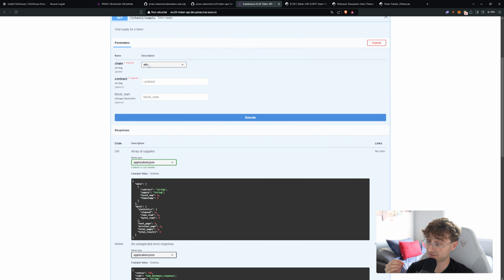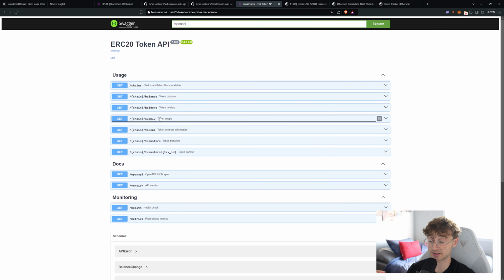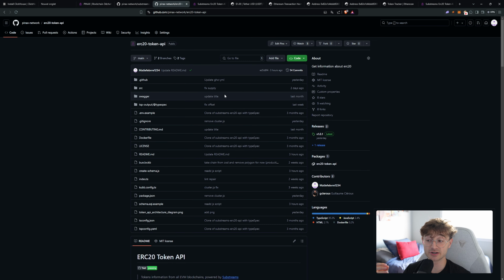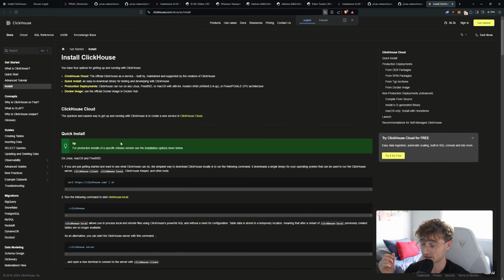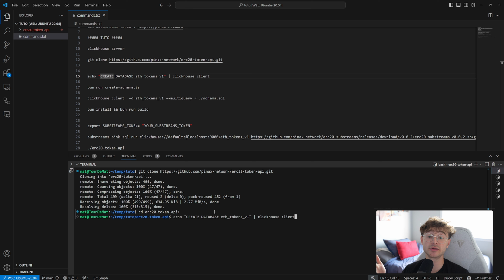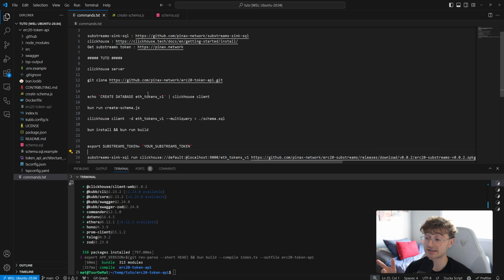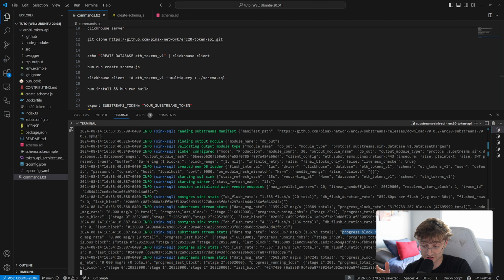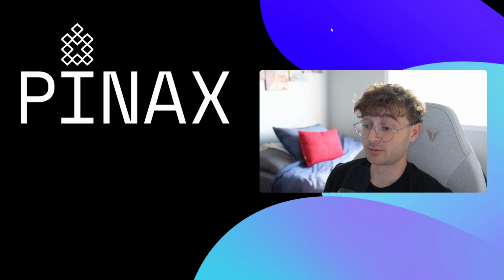👀 The Open-Source Solution for ERC20 Token Data: A Full Step-by-Step API Tutorial web3 🔥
In this video, Mathieu from Pinax explains how to solve a major problem in the blockchain industry: accessing comprehensive ERC20 token data for your applications. Pinax has developed a free, open-source API that allows developers to extract ERC20 token data (USDC, BNB, USDT, and more) from EVM and Antelope chains. In this step-by-step tutorial, you'll learn how to set up the API, configure a ClickHouse database, and fetch data like token supply, holders, balances, and transfers.

00:00 - Open-Source ERC20 Token Data API Announcement
01:20 - Accessing ERC20 Token Data via API Endpoints
02:36 - Retrieving ERC20 Token Transfers with the API
03:52 - Prerequisites for Blockchain API Development
04:57 - Setting Up Database & Schema for ERC20 API
06:18 - Syncing Blockchain Data with Database Schema
07:36 - PX Network APIs for Efficient Ethereum Data Access
08:52 - Local Setup for ERC20 Token API

@PinaxNetwork for real-time updates and news!
Stay in the loop with the latest from Pinax.

Explore in-depth articles and discover our API services.
Dive into the world of Pinax.
🔗 pinax.network/en

For support and to engage with our community!
Connect and discuss with fellow users and our team.